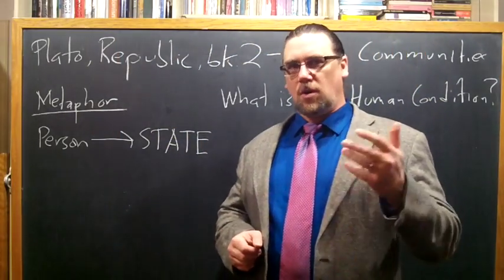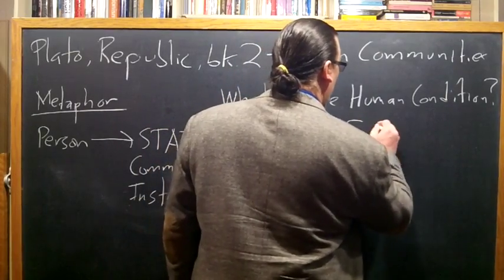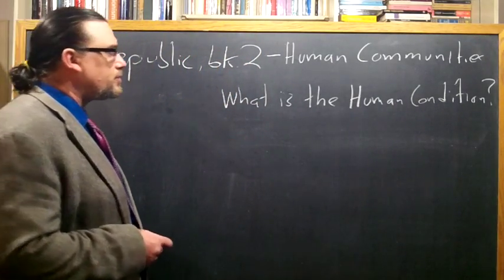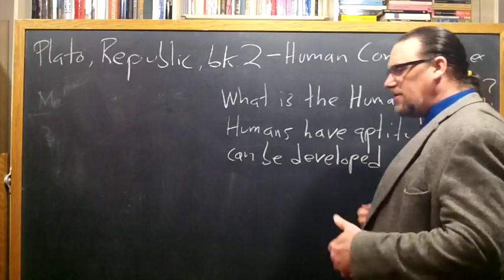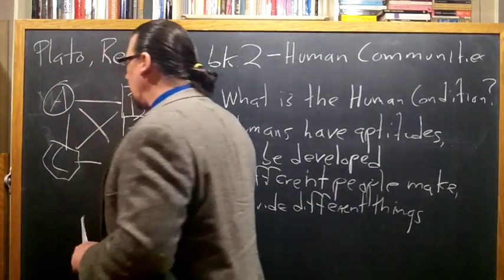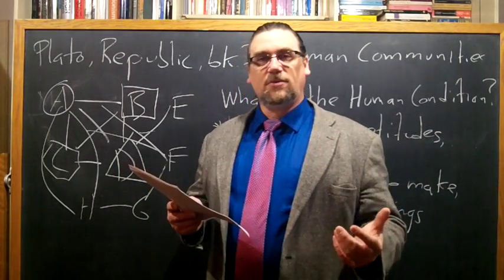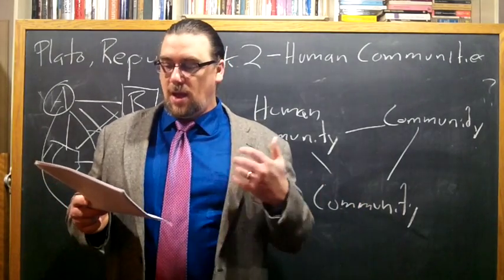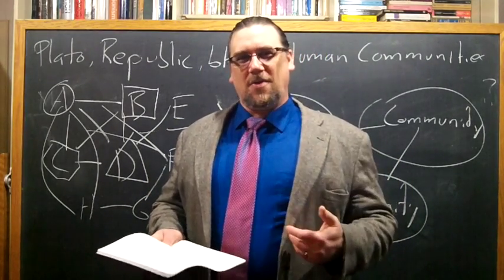World Views and Values: Plato, Republic (lecture 2)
This is a lecture video developed for my new online World Views and Values class with the ReasonIO Academy, which you can access

The course was originally developed for students at Marist College.   In this portion of the class, we are reading, examining, and discussing portions of books 2, 3, 4, 6, and 7 of Plato's great work, The Republic.

This video focuses on some passages in book 2, specifically the discussion of the origin of human communities in needs, division of labor, and exchange -- and the transition from the simple city to the "luxurious city", with ensuing increase on demands and needs.

The course itself is intended to introduce students without a background in philosophy to some of the key texts, authors, perspectives, and concepts of the History of Ideas, with a particular focus upon human nature, culture and society, and the reality underlying and encompassing human beings and their experiences.

You can find the copy of the text I am using for this sequence on     here -

Intro music is Russian Easter Festival Overture, Op. 36, by Nikolai Rimsky-Korsakov, performance placed in the public domain by MusOpen